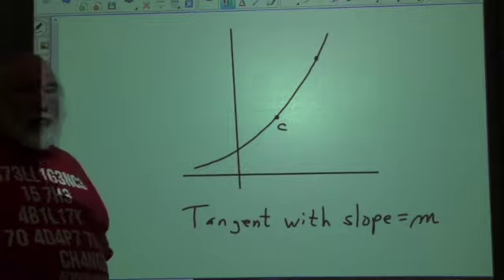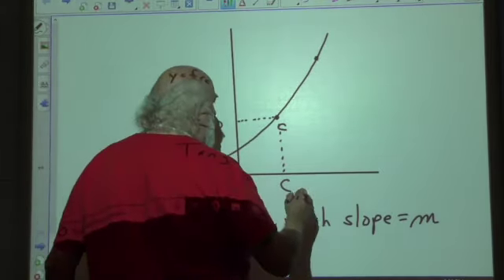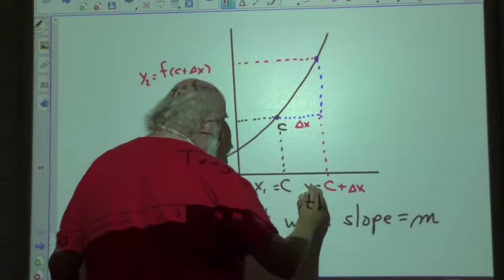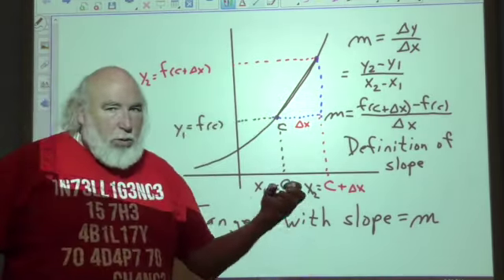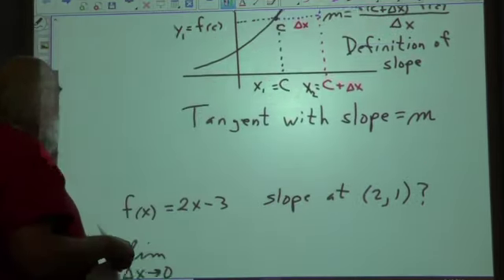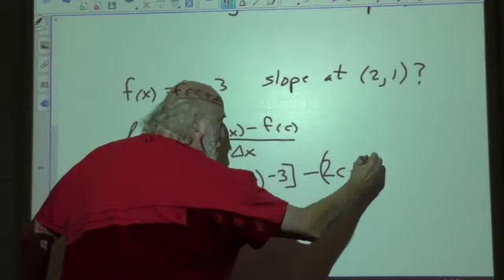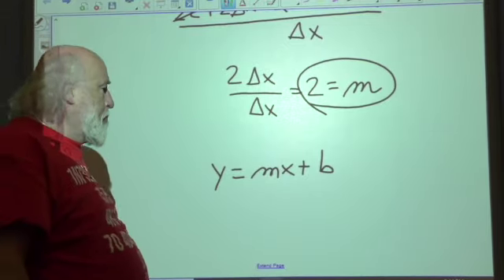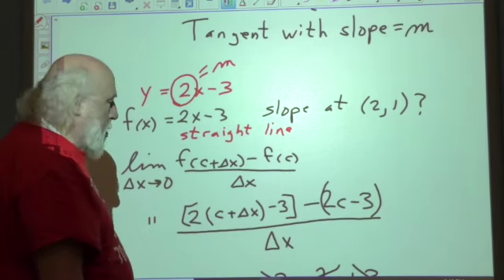Definition of Slope, Pt. 1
This video is about Definition of Slope, Pt. 1